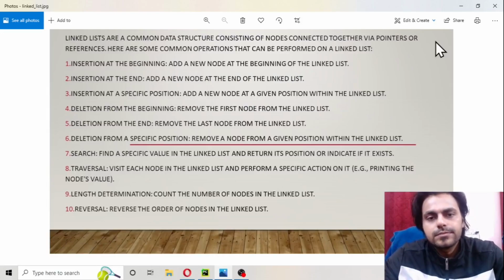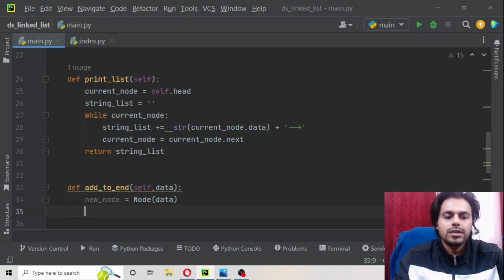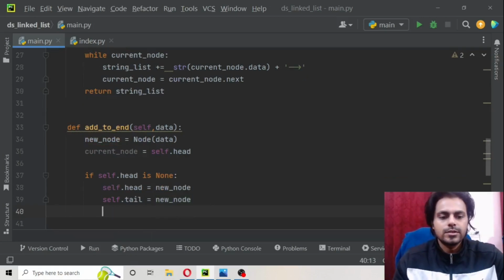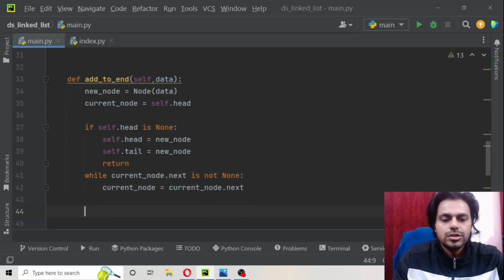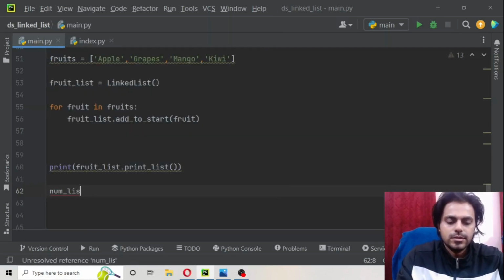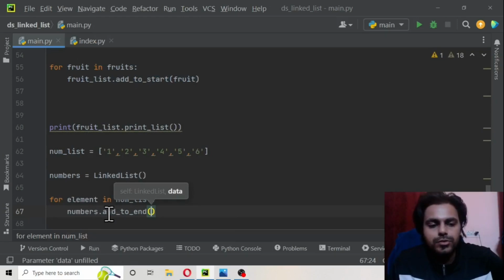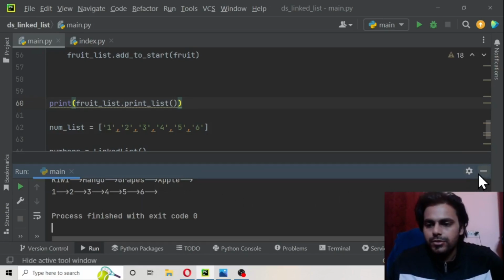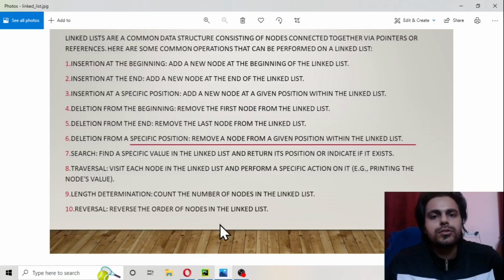Exploring Linked List Operations: A Comprehensive Guide